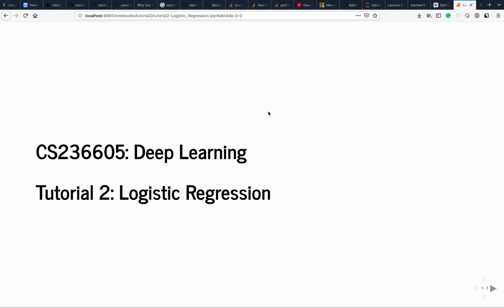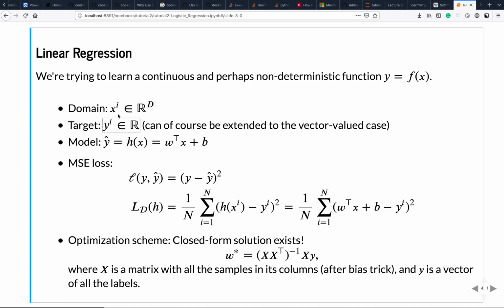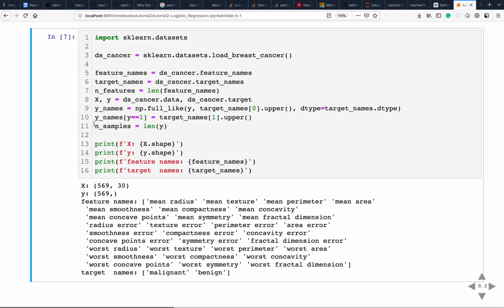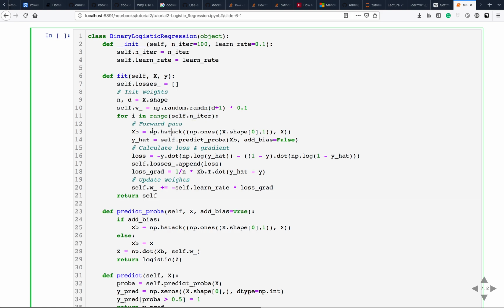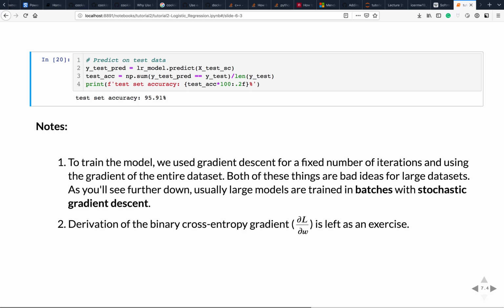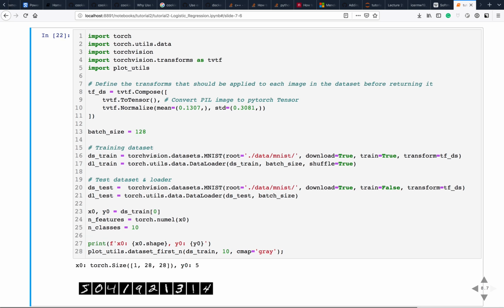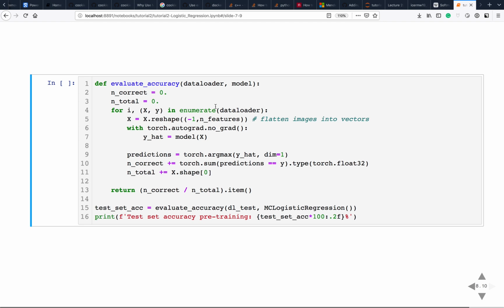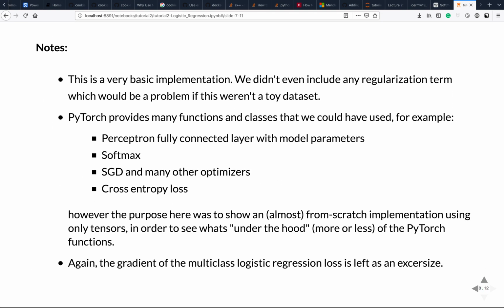Tutorial 2 - Logistic Regression | Deep Learning on Computational Accelerators sp19